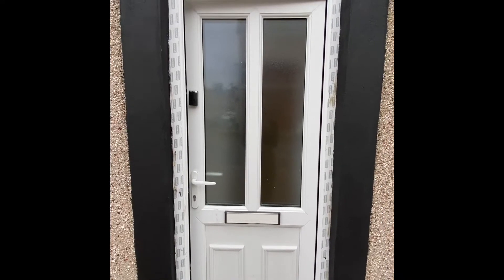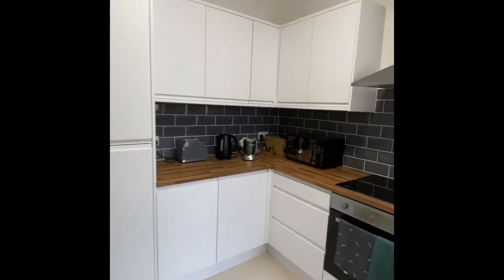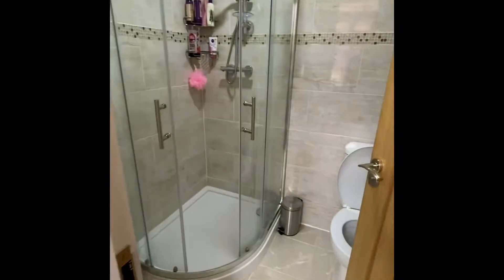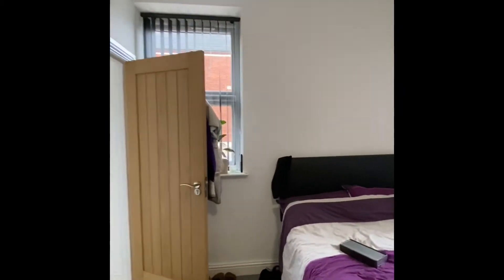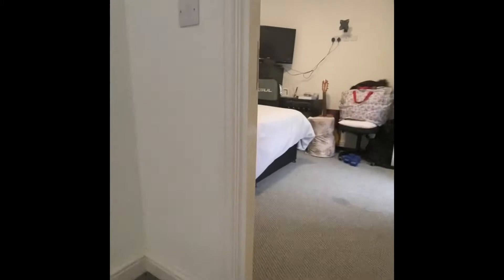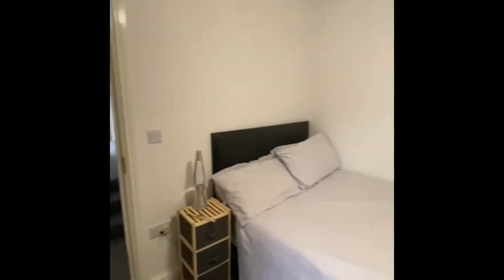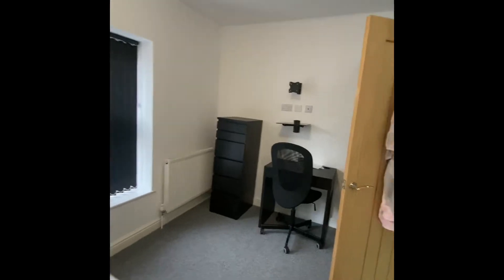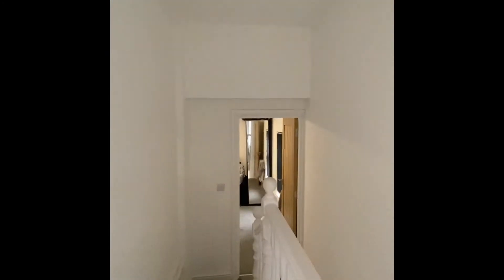Ref: 2983 Lyndhurst Street, CF11 6JH